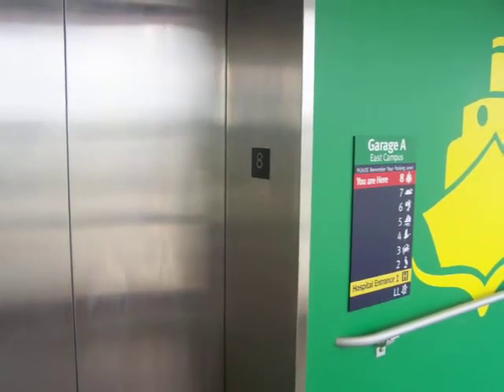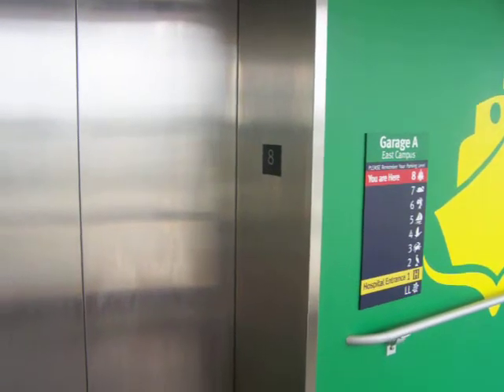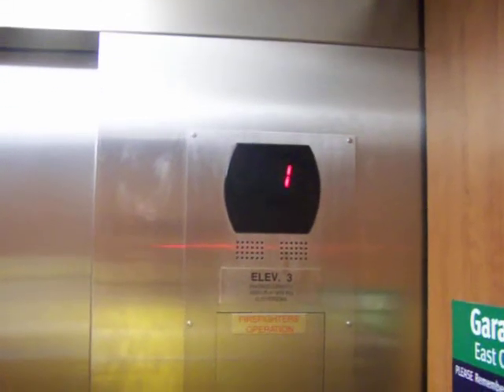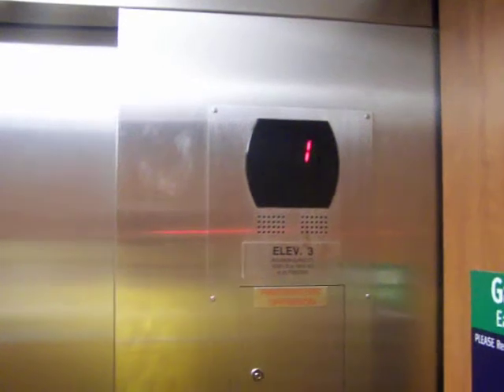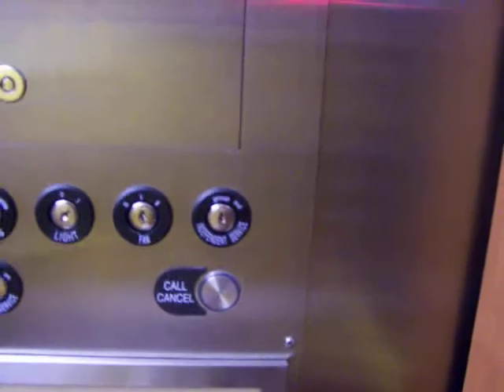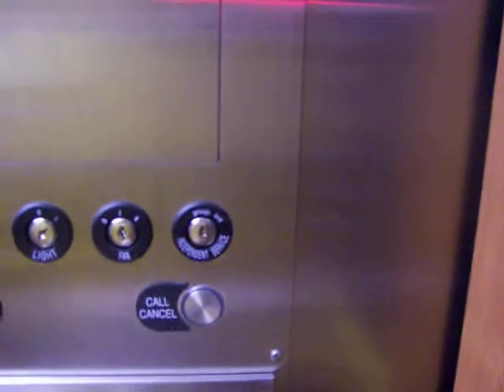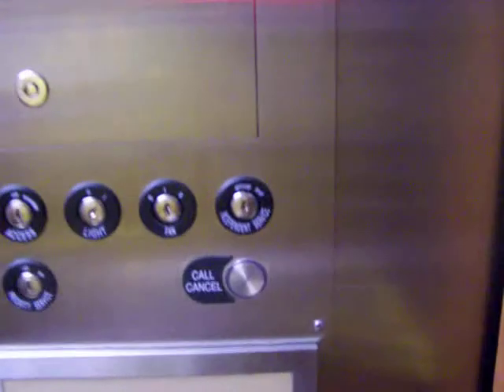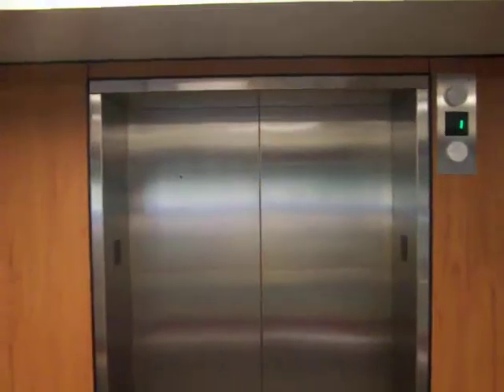??? Traction Elevators at A Garage, Anne Arundel Medical Center, Annapolis, MD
Brand: Assuming Otis
This elevator serves all parking levels in the A Garage